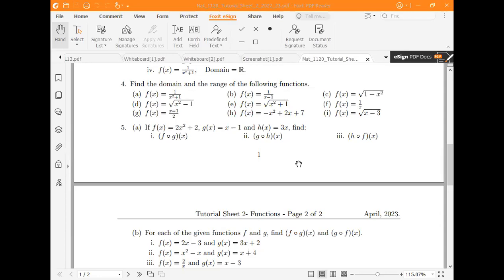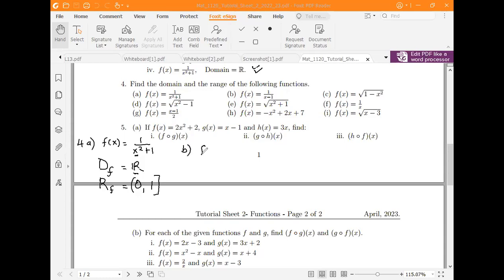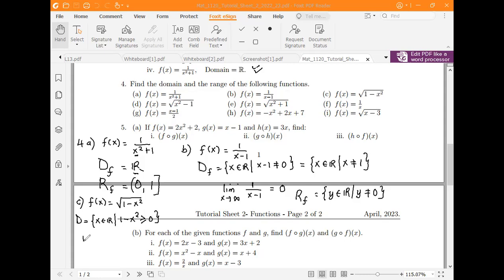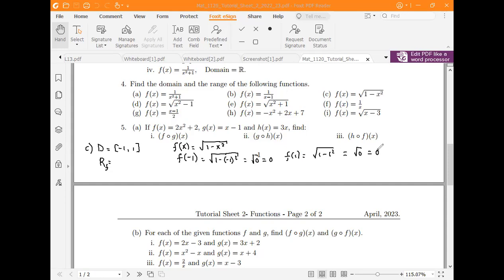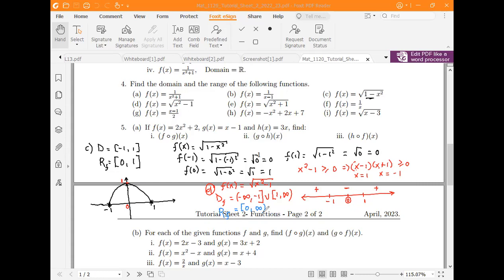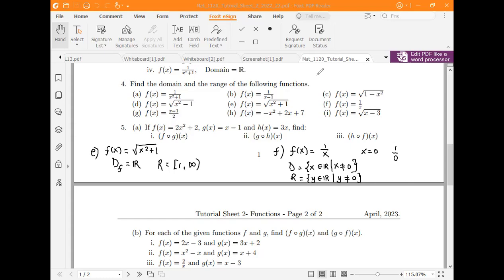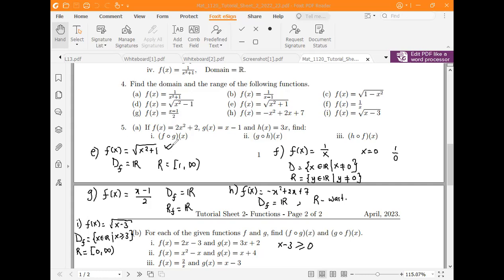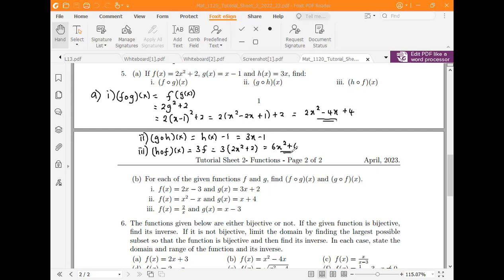Domain and Range of Functions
In this video, we are looking at the domain and range of different kinds of functions and also the composite functions.